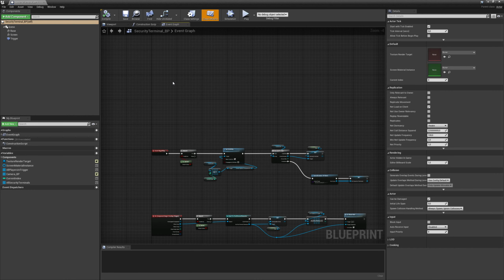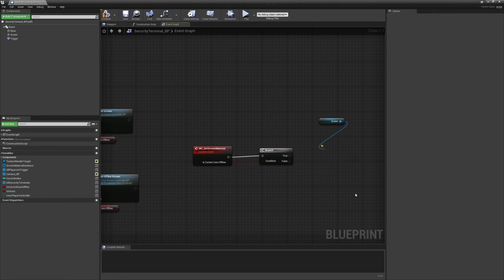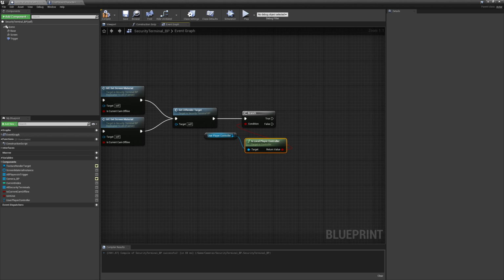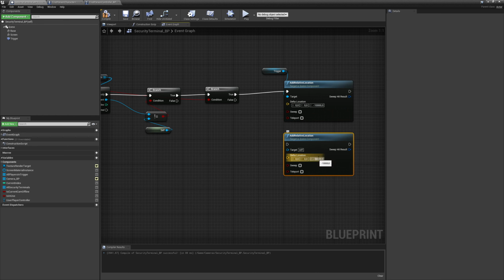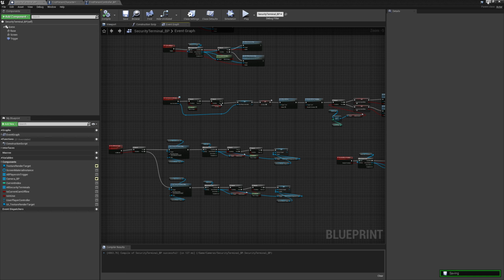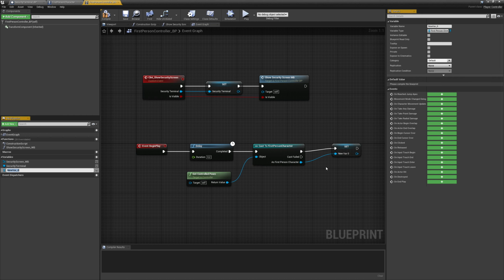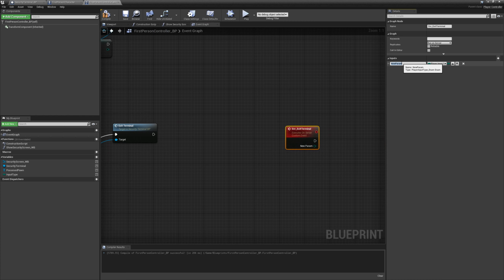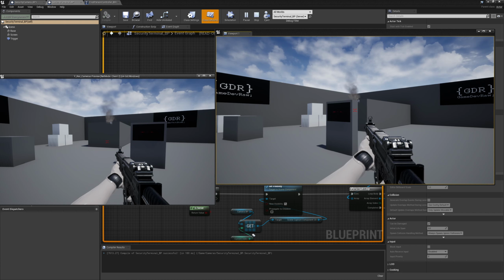Multiplayer Camera Security System + Interaction Terminal - # 4 - Input Enum and PlayerController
Now you can! Big thanks 💖 Creating a fully replicated, server authority, Securtity Camera System using the SceneCaptureComponent. Our cameras can be controlled by players, allowing them to look around and zoom in/out. Cameras can also be destroyed, and you can easily setup multiple systems in a single level.

00:00 - 06:44 Setup Destroying Camera event
06:45 - 25:48 Setup Interaction and Exit Terminal events
25:49 - 28:50 Setup InputType Enumeration in Character Blueprint
28:51 - 36:30 Setup InputType in PlayerController and create first Input Events
36:31 - 41:40 Test Project so far, and fix some stuff